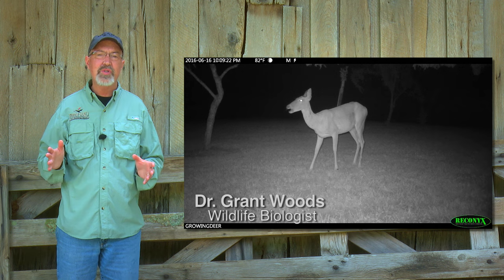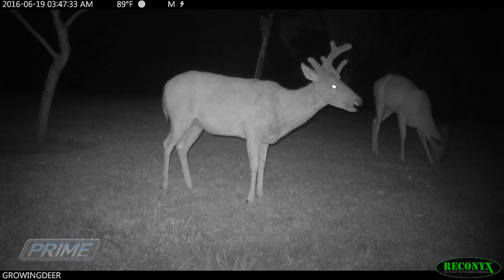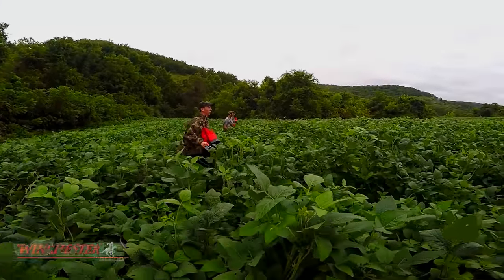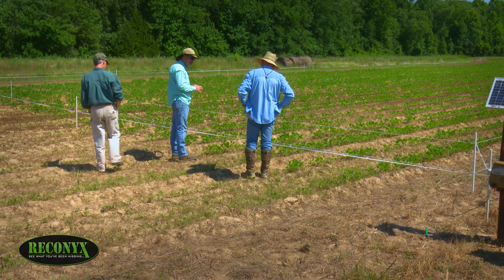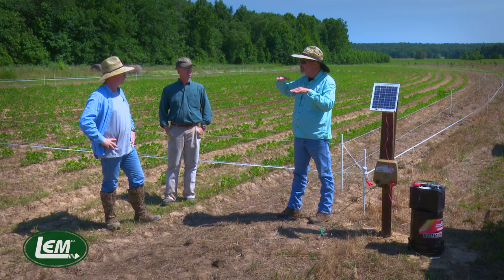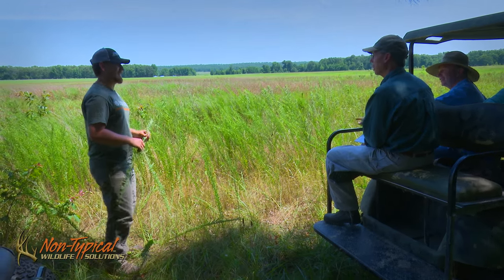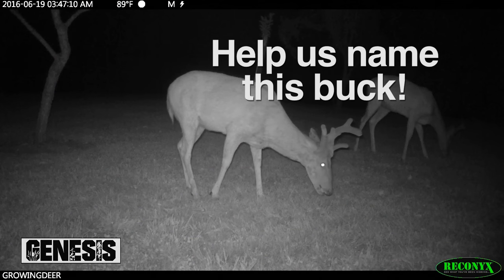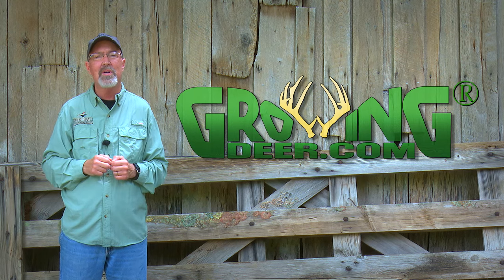Deer Hunting Strategies: Finding The Limited Resource (#346)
Deer hunting tips from GrowingDeer.tv: The best strategies for deer hunting include finding the limited resource during the hunting season. Watch to see how to identify the limited resources along with tips on how to transform pastureland for improved hunting.
If you like videos from GrowingDeer.tv visit our main for more videos and cool stuff interesting to hunters and land managers. Join the conversation with Dr. Woods on FaceBook or Twitter @GrowingDeer